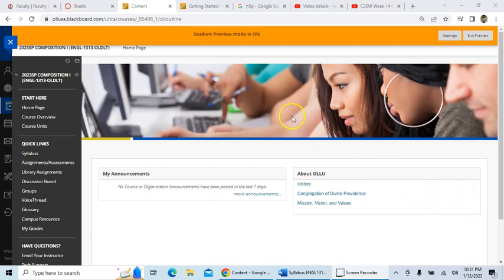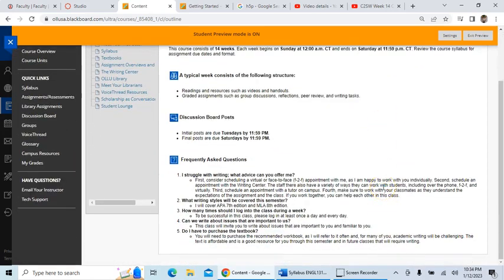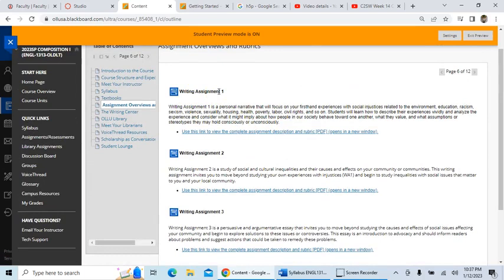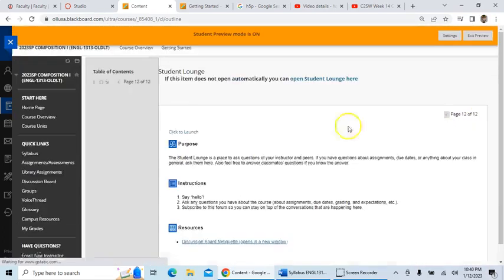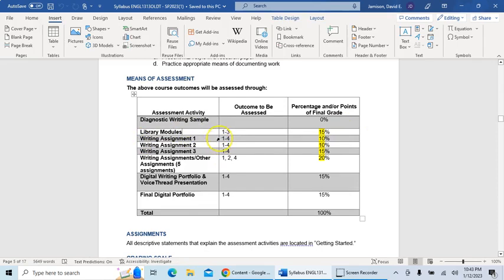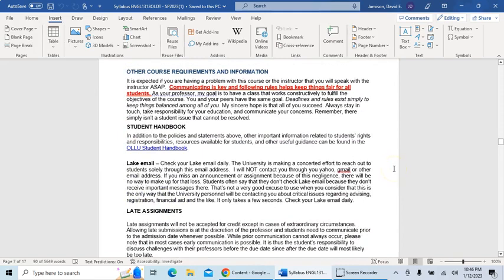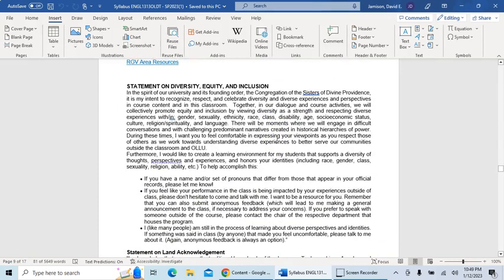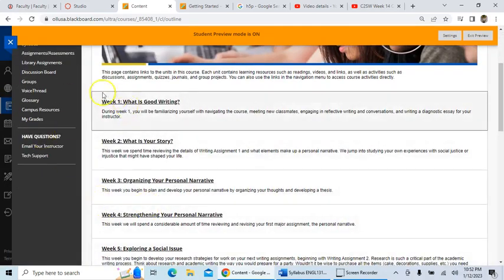OLLU C1 F23 Getting Started Syllabus